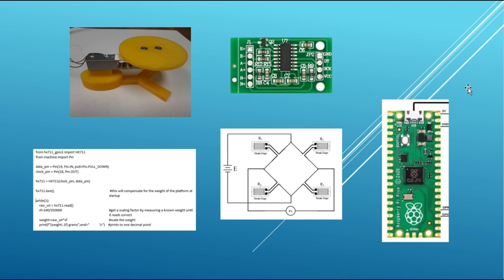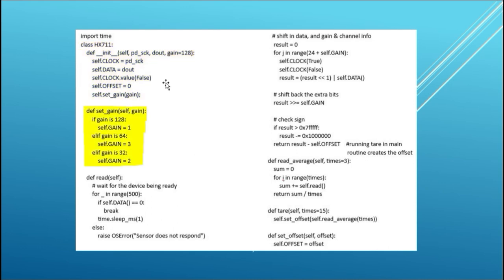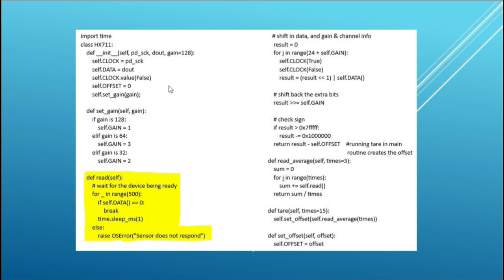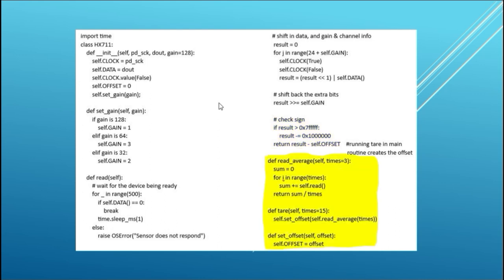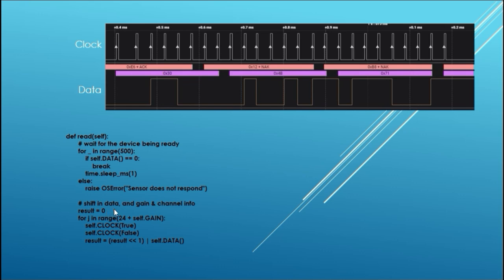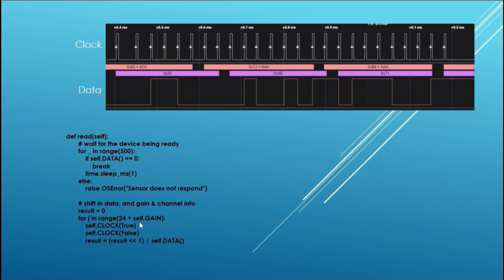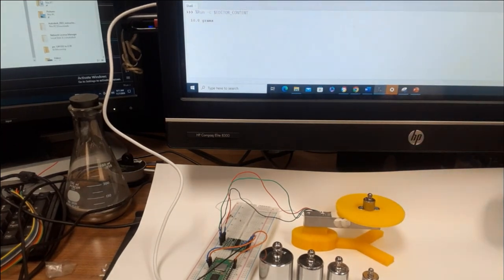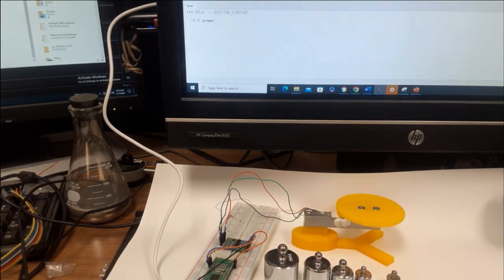Interfacing HX711 Load Cell with Pico Pi Part 2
This is part 2 of the weight scale interface using a Load Cell, a HX711 Load Cell Amplifier and a Raspberry Pico Pi